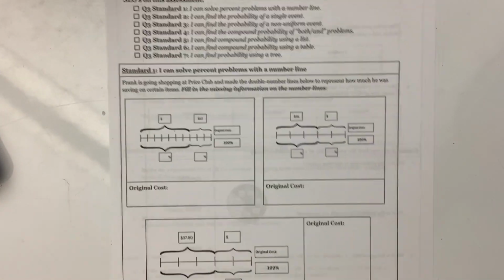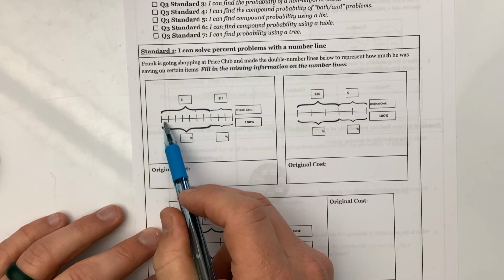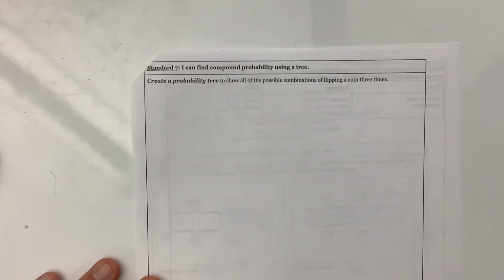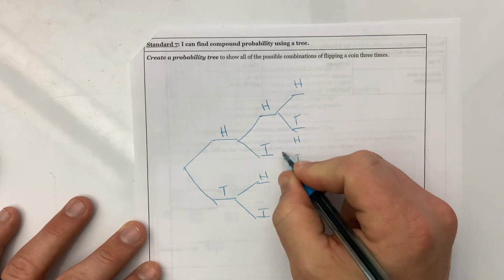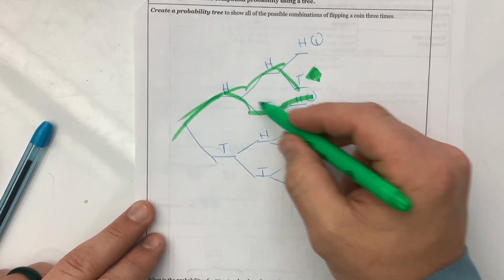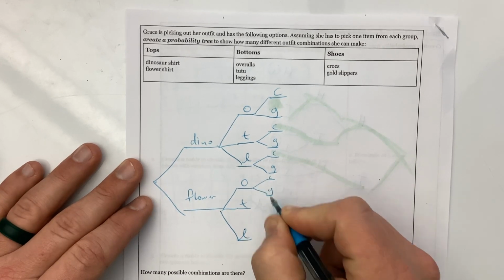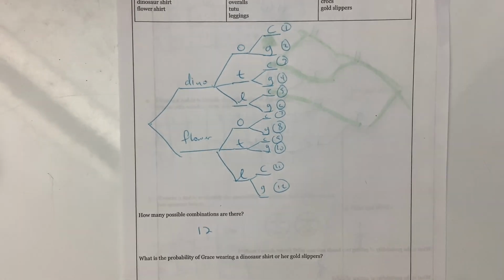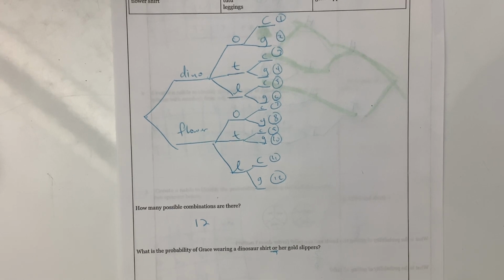Chapter 5 Test Solutions